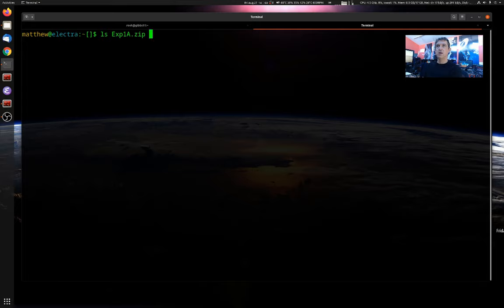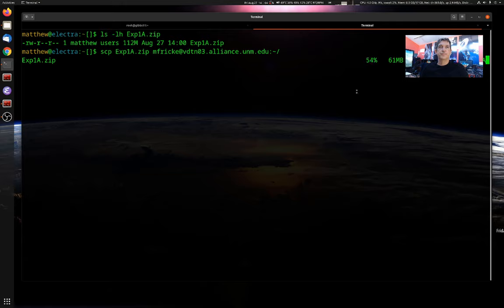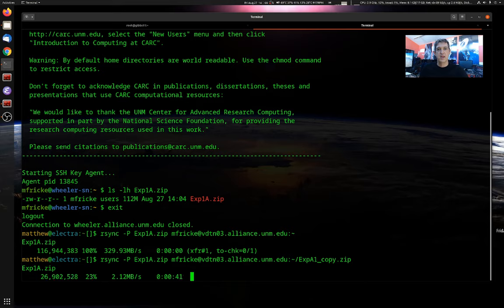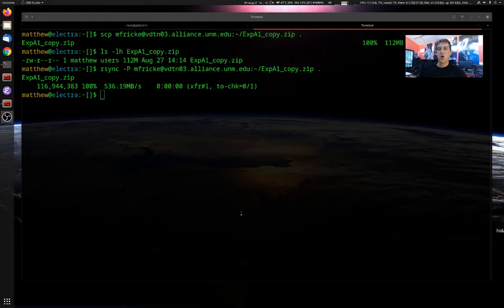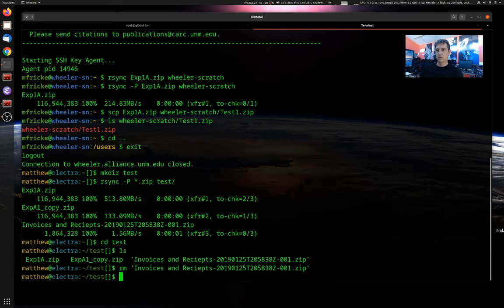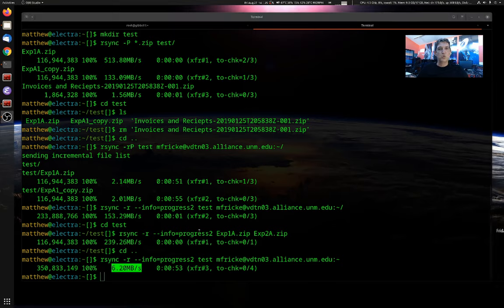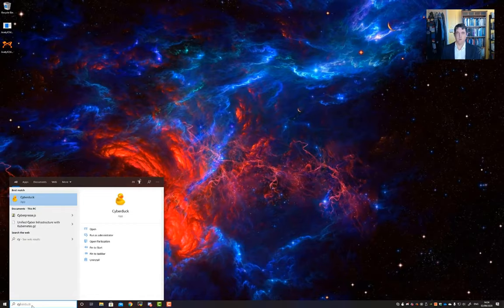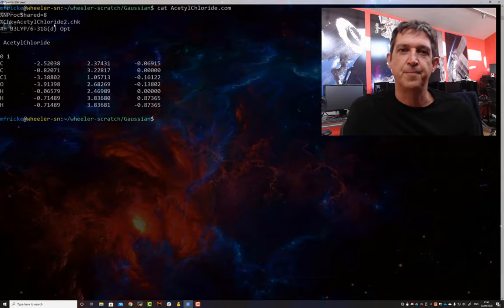Transferring data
Various tools for transferring data to and from your local computer to the CARC systems. I introduce scp, rsync, nautilus, and cyberduck.